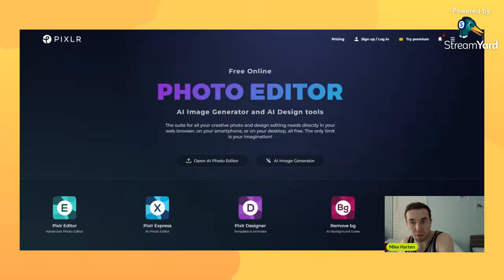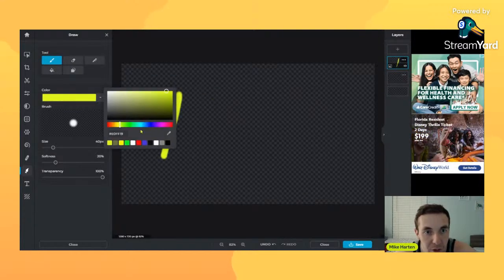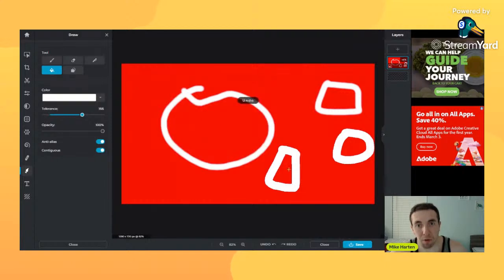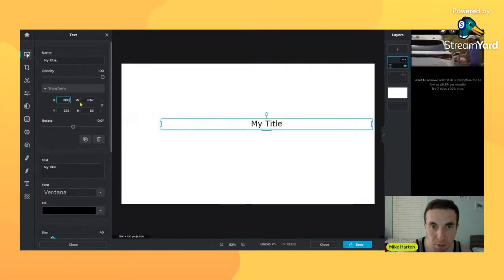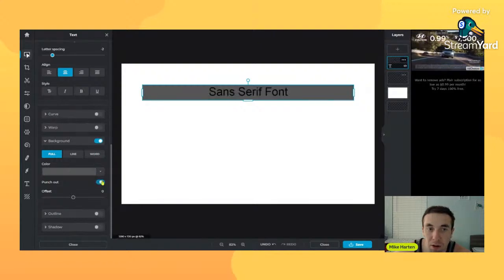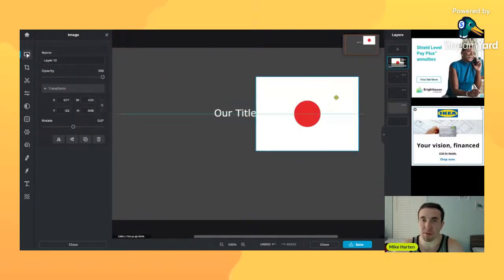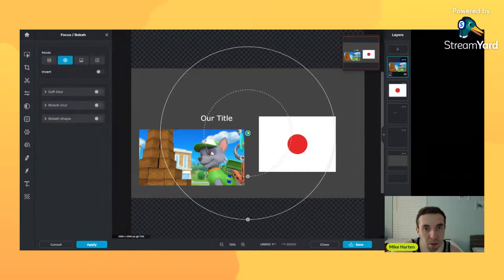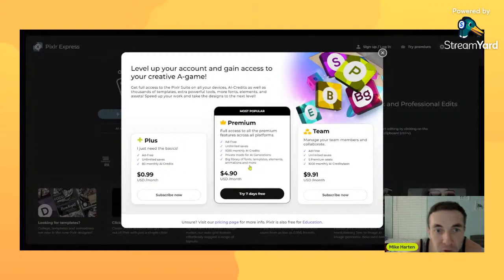Pixlr - CWTO Ep.2